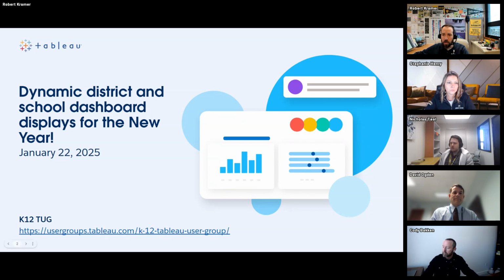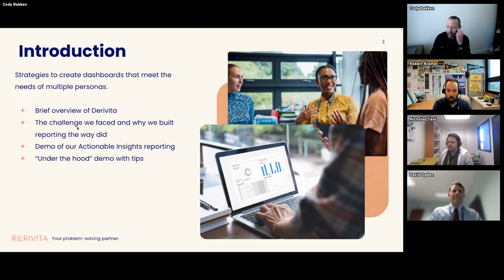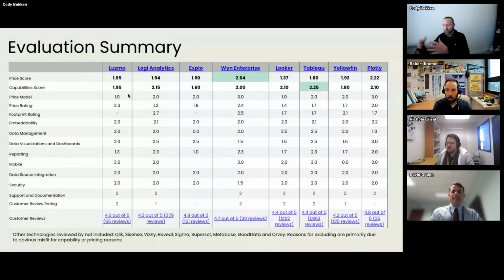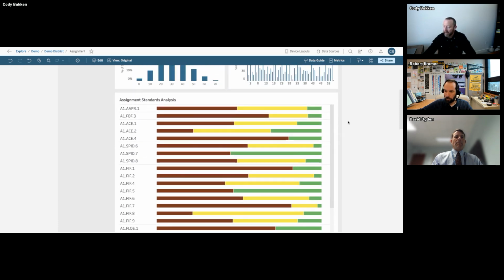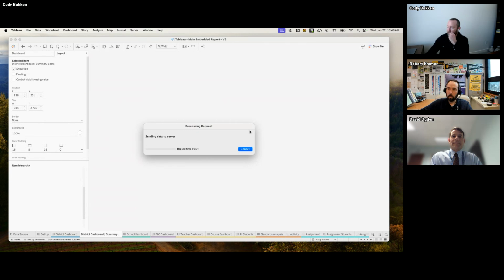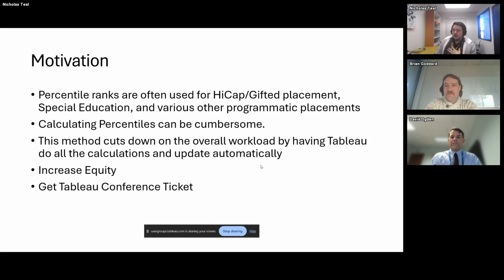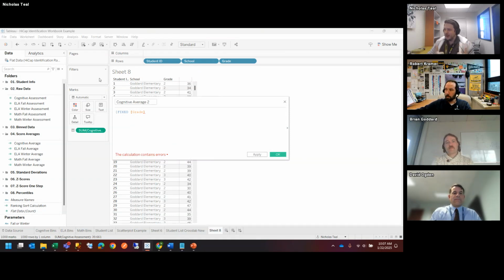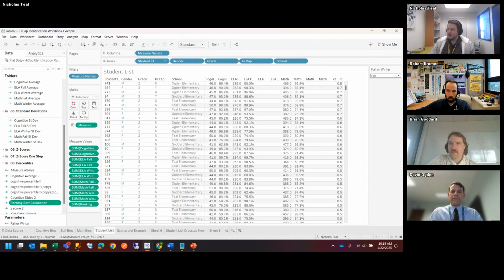K12 TUG January 2025 - Dynamic Dashboards for K12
K12 TUG Meeting, January 22, 2025 featuring:

Cody Bakken (UT), Derivita, sharing their math assessment dashboards

Brian Goddard (WA), Renton School District, and Nick Teal (WA), Kent School District, sharing their quick percentile calculation for education dashboards.